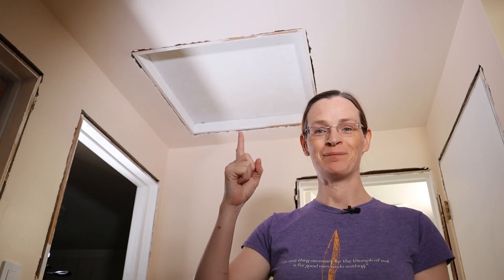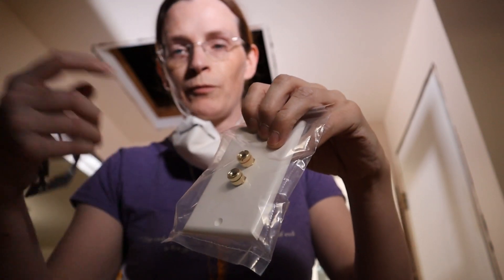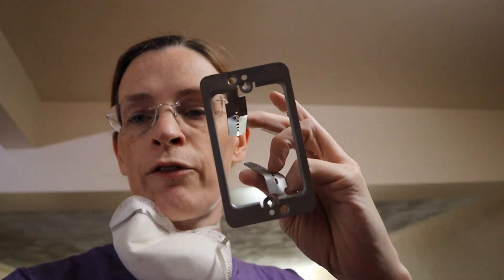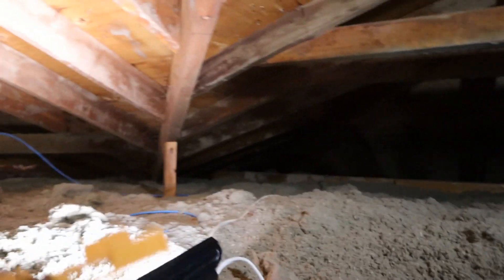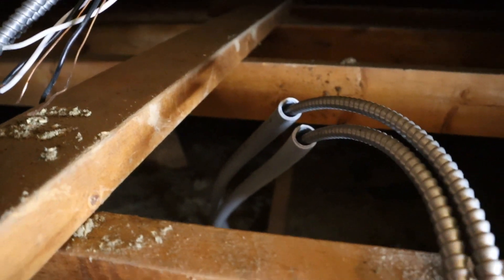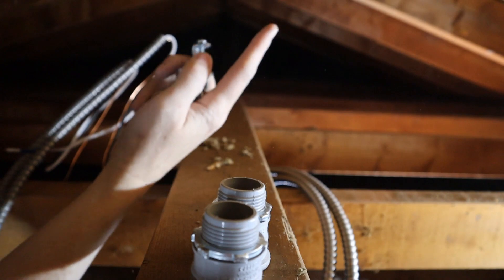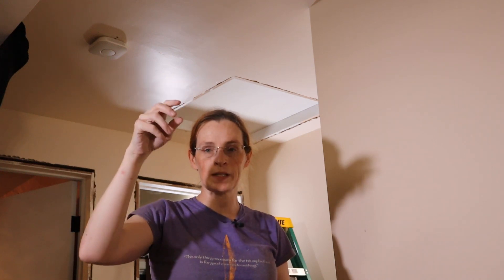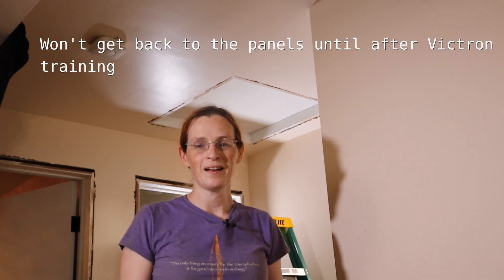Solar Panel Connection (Part 2) - How to build a 48v Lifepo4 battery (Ep. 19)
This video covers the attic cabling for the solar panels. There's not much strictly related to the battery build, but this sort of work is a real part of building a battery backed solar system. As such, I hope this video proves useful for those building their own off-grid system.

Chapters;
0:00 - Q6M Lights
0:32 - Going up in the Attic
1:02 - Banana Jack Plans
3:28 - Working in an Attic Safely
4:19 - Permanent BX Wiring
5:06 - Accessing the Soladeck
5:53 - Conduit to Office
7:00 - Another Oops Begins
8:25 - Conduit to Office, Take 2
11:18 - Connecting to Soladeck
13:57 - Summary of Work Done